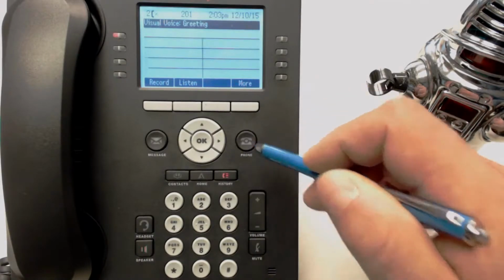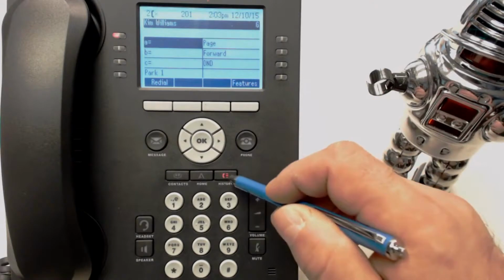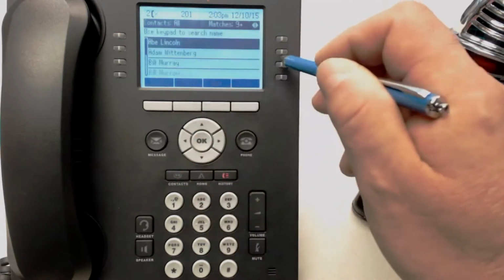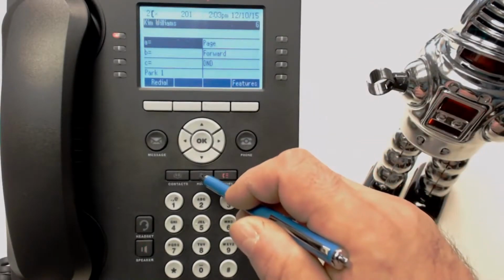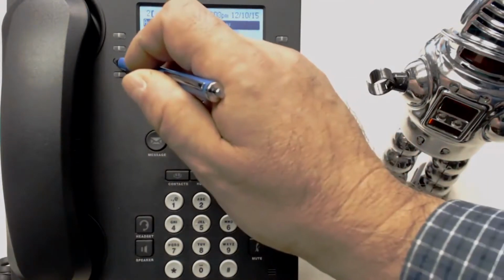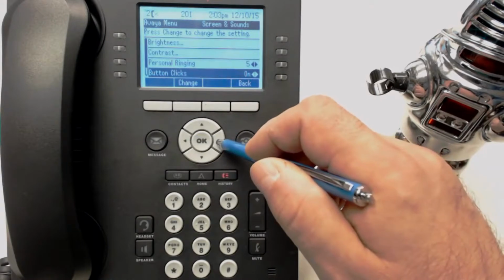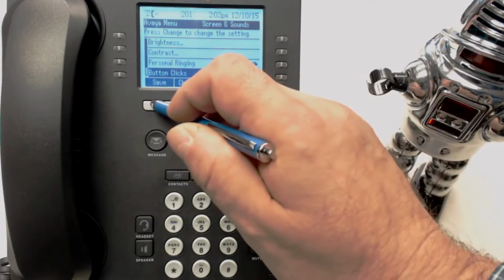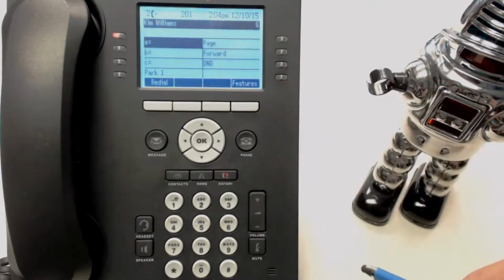Avaya 9508 - Custom Options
Custom Options for Avaya 9508.